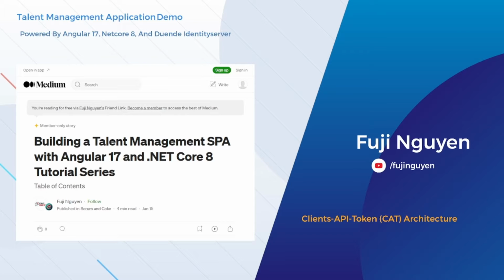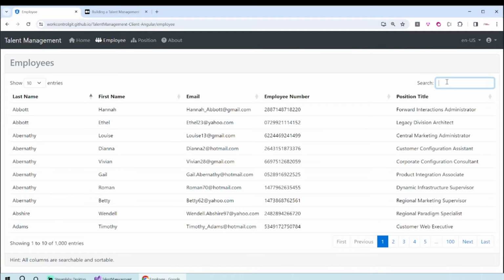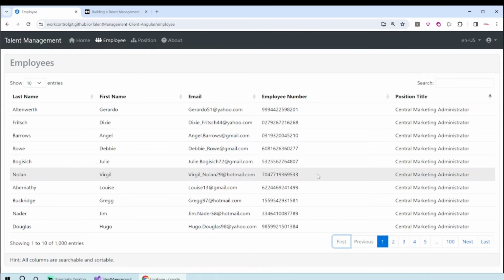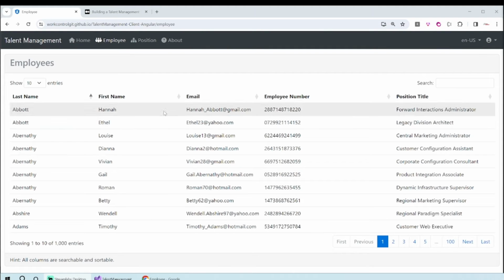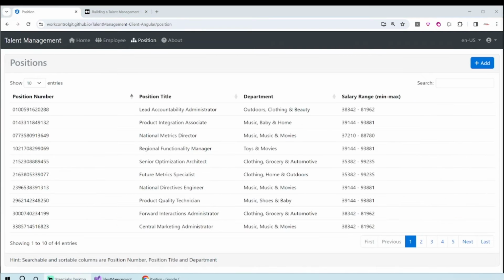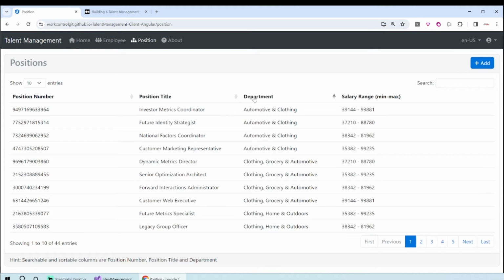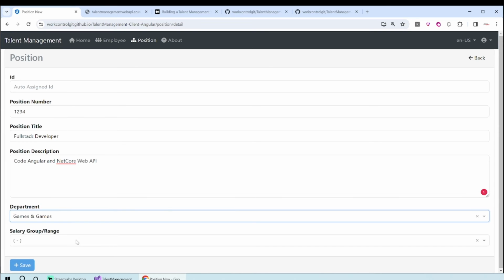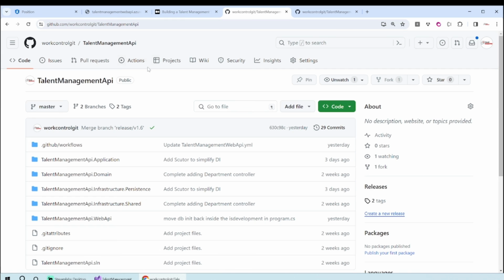Building Talent Management SPA with Angular 17 & .NET Core 8 Tutorial Series: Application Demo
The Talent Management SPA is an innovative solution designed to streamline the process of managing employee data, roles, and responsibilities. Key technologies used in this project are Angular 17, .NET Core 8, and IdentityServer Duende. Angular 17 offers a dynamic and responsive user interface, while .NET Core 8 brings robust server-side capabilities. IdentityServer Duende ensures secure identity management and authentication.